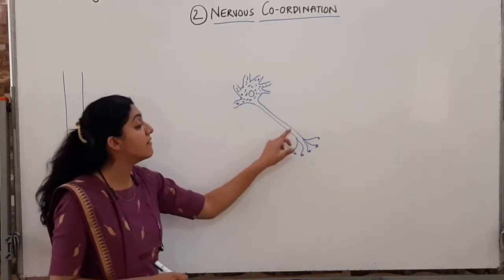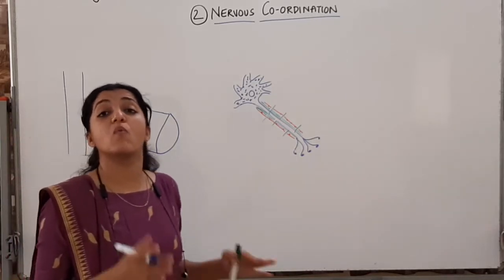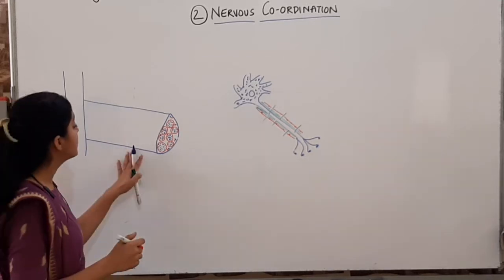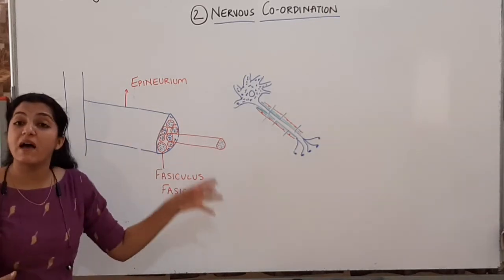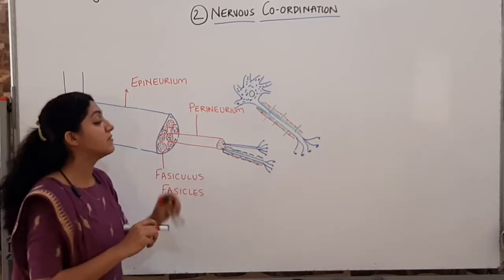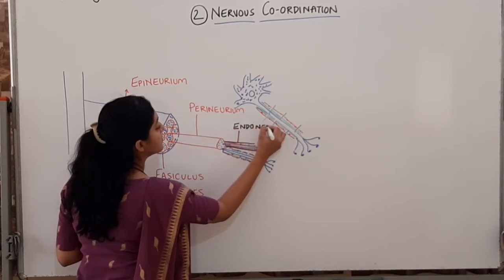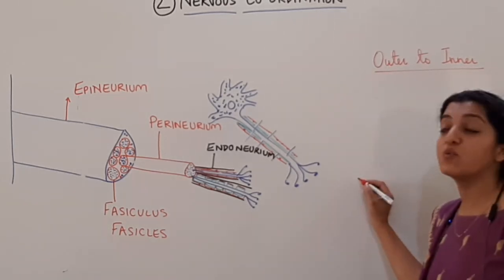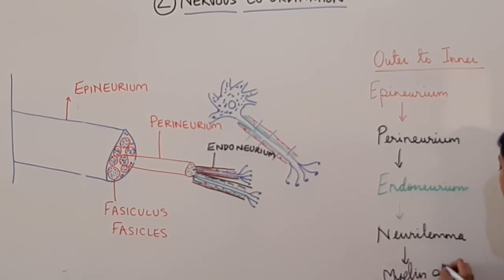2 Nervous Coordination by Saara ma'am